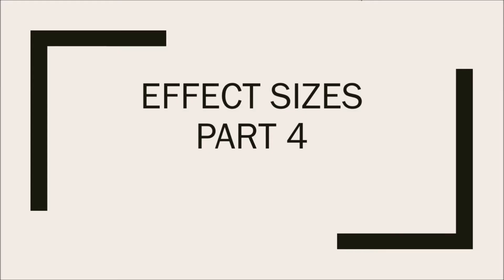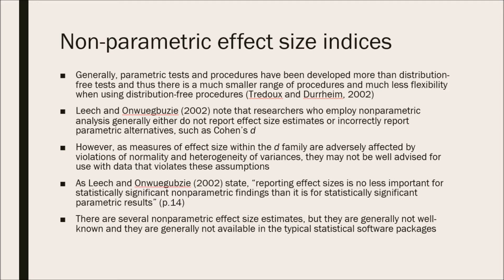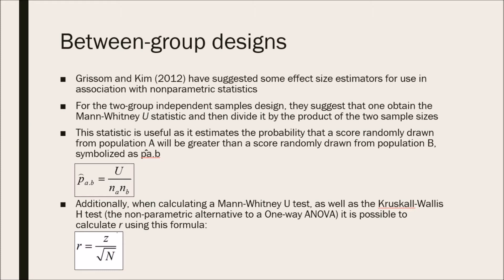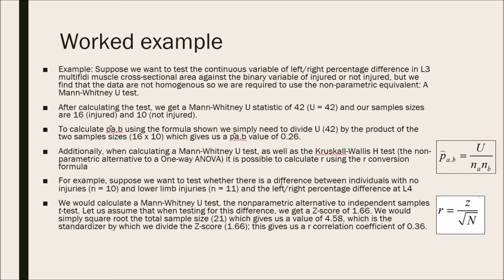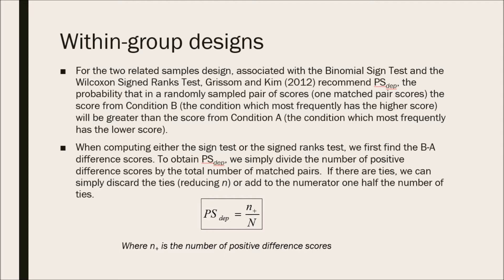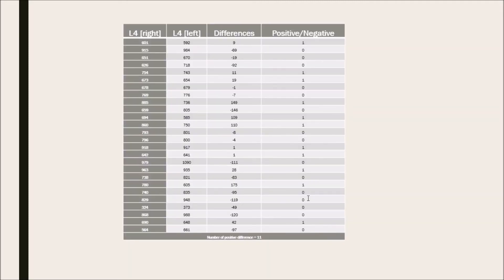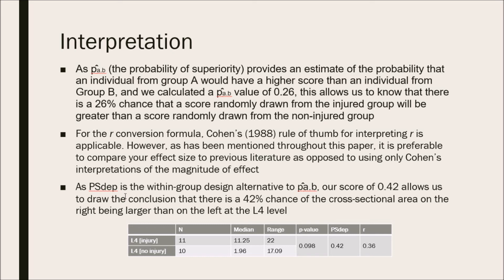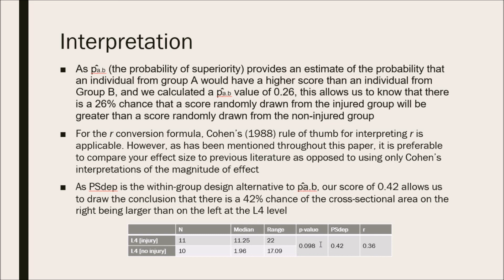Tutorial: Effect Sizes - Part 4 (non-parametric effect sizes)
In the last video of the effect size tutorial series I discuss non-parametric effect sizes for both between and within-group designs, as well as how to interpret and tabulate the results.